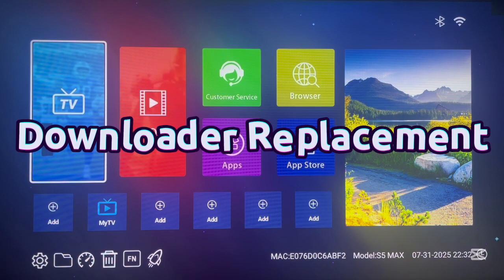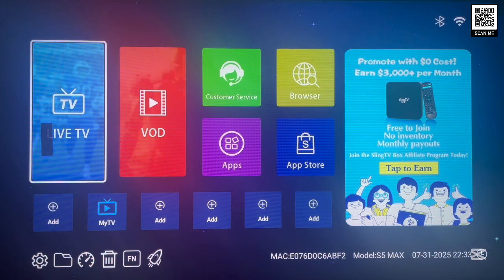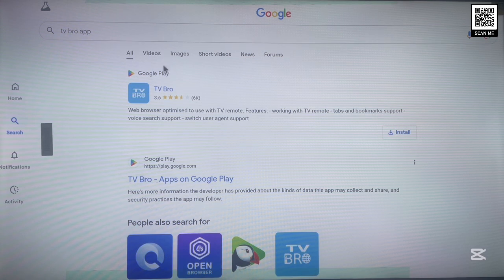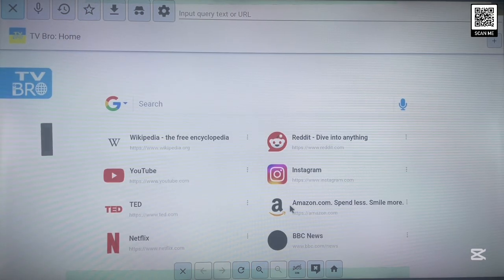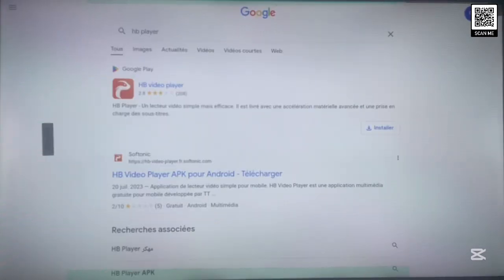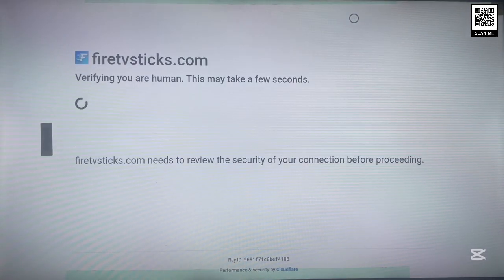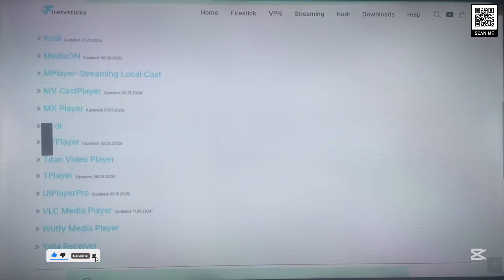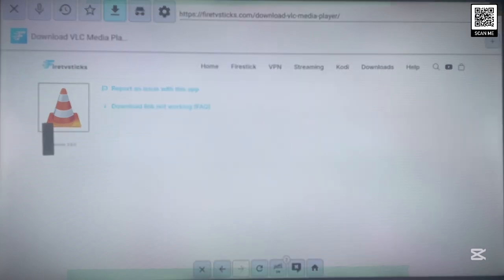Could This SECRET App Replace Downloader One Day?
Looking for a solid Downloader alternative for your Android TV or TV Box? This app could be the next big thing! Watch how it works, what it does, and why it might just replace Downloader one day.